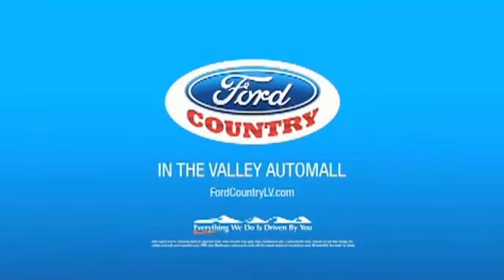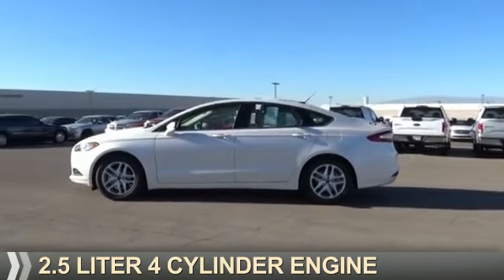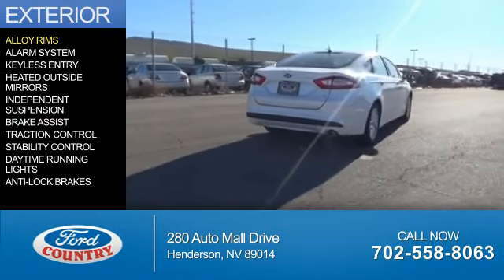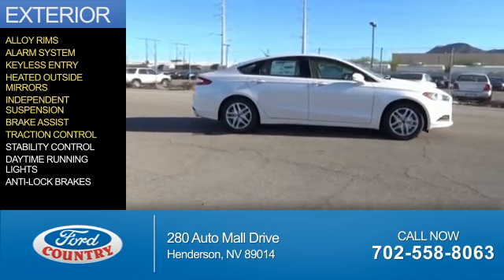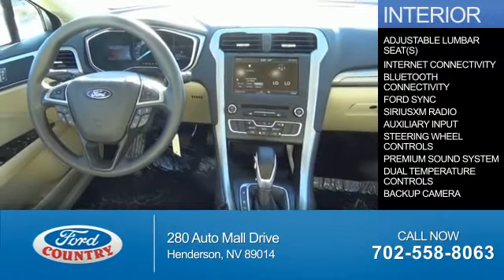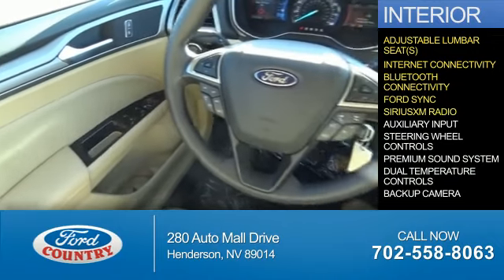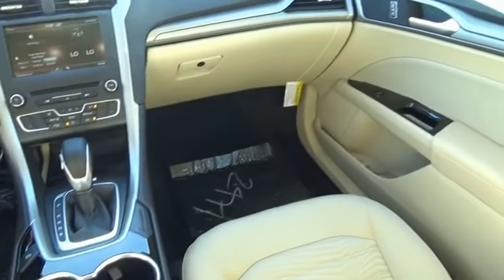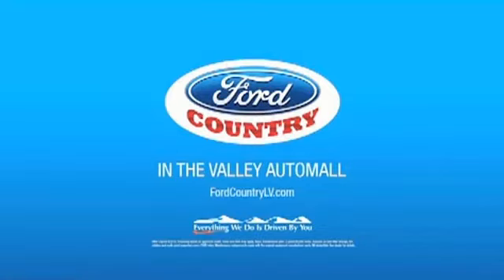2016 Ford Fusion 51902 - Henderson NV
Year: 2016
Make: Ford
Model: Fusion
Trim: SE
Engine: 2.5 liter 4 Cylindercylinder FWD
Transmission: 6-Speed Shiftable Automatic
Color:
Mileage: 1
Address:
VIN:3FA6P0H72GR250119